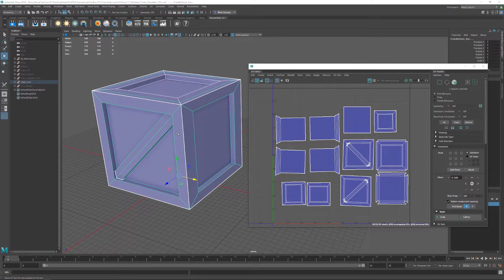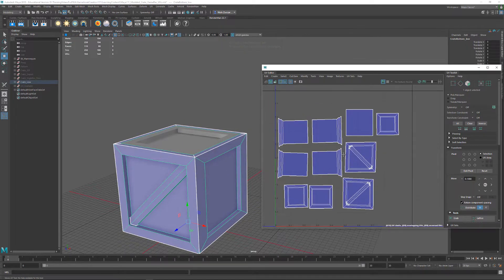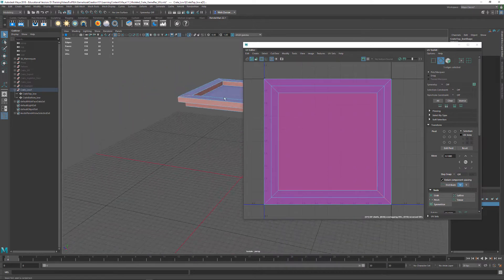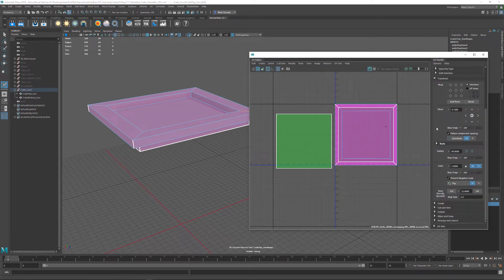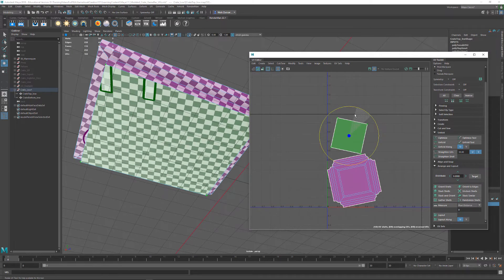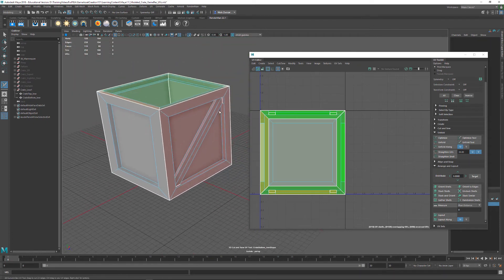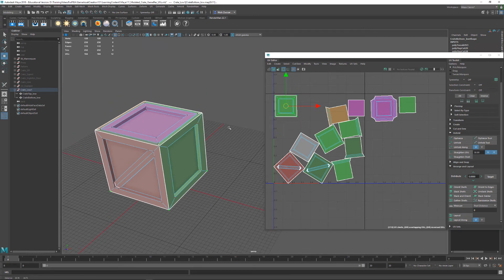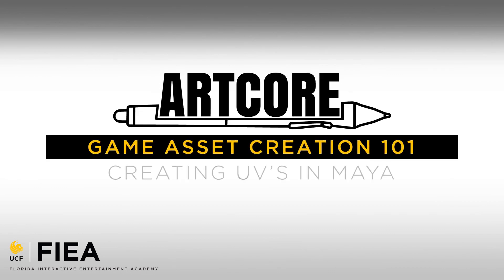11 GAC101 Creating UVs In Maya